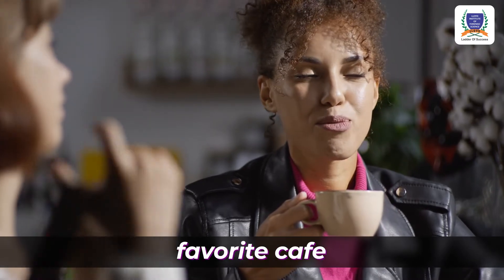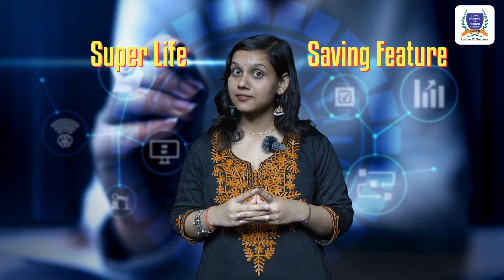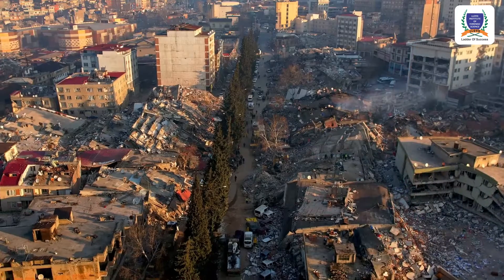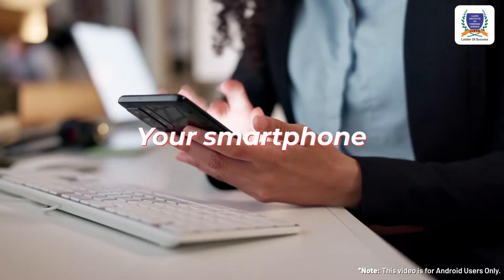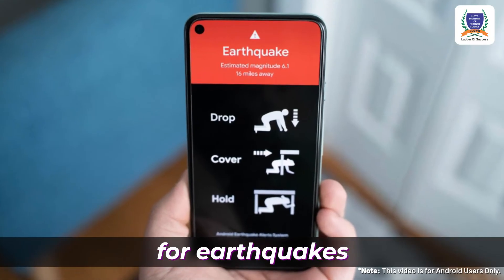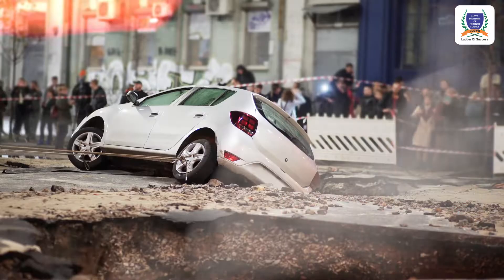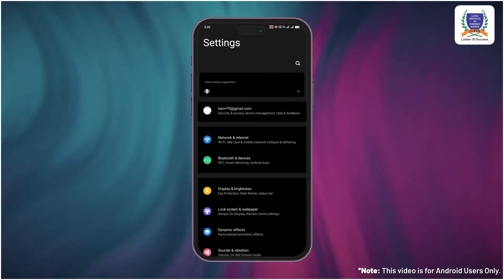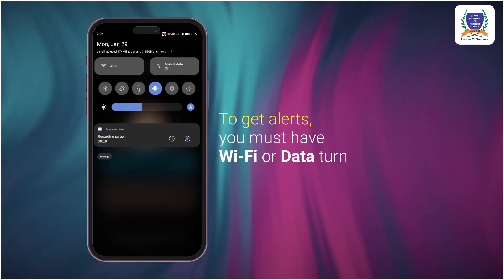Earthquake Alert System for Android in India | Android User Can Receive Critical Alerts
Mobiles are being used for personal and business purposes but do you know that your mobile can be used for earthquake alerts.
We are here with Ms. Shikha Upadhyay, Assistant Professor (Digital Forensic & Cyber Security) explaining how your mobile phone can help you save from earthquakes in India. She discusses the Google-launched Android Earthquake Alerts in India which generally send alerts for earthquakes and warn you.
To gain complete details about the Android Earthquake Alerts system in India, watch the video!